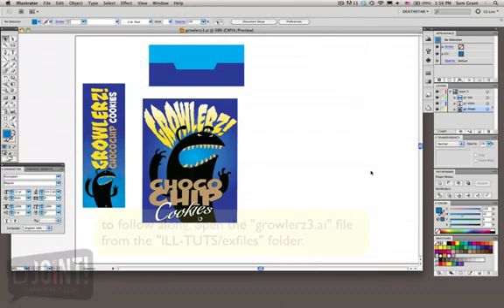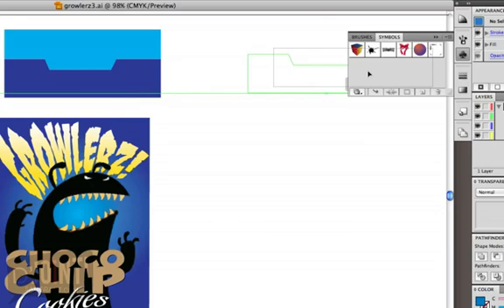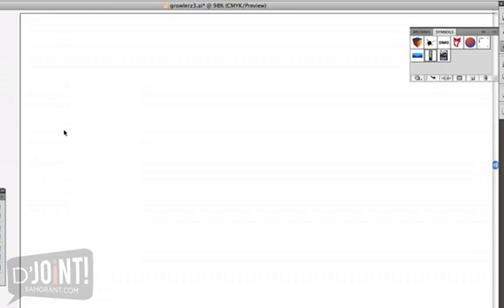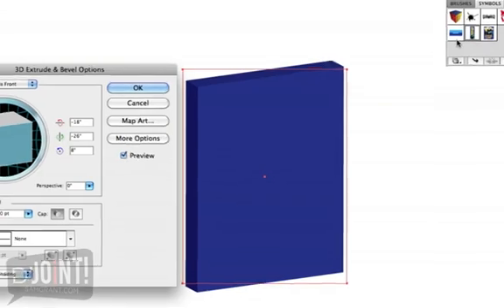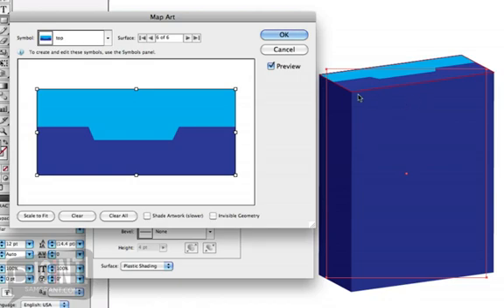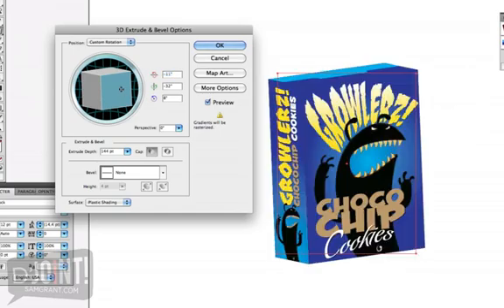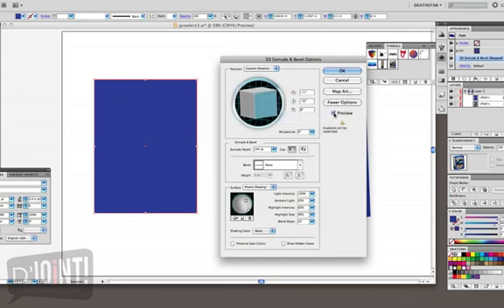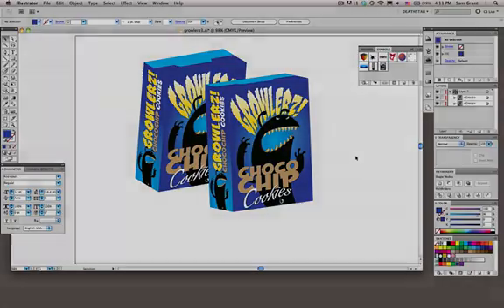How to Make a 3D Mockup of a Box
Many clients prefer to see their package designs in 3D. Not the easiest task in the past, but thanks to Illustrator, you can create a mockup that has multiple views from every angle. Here's how!